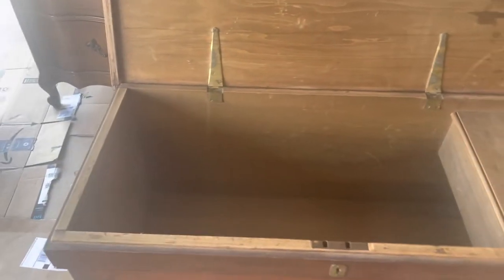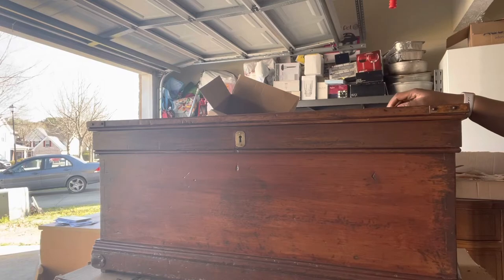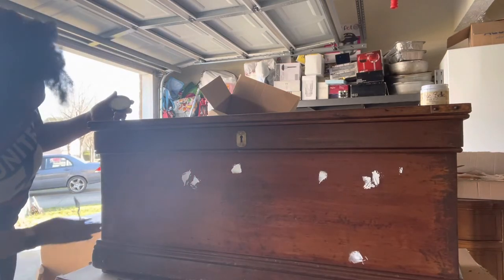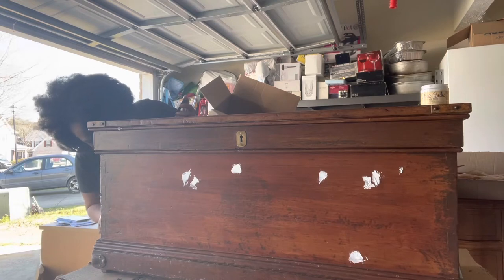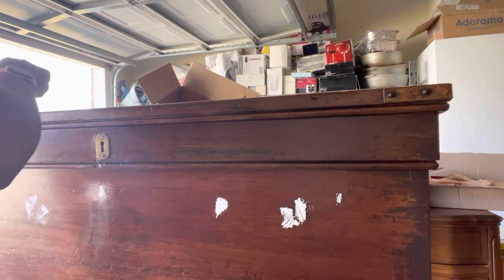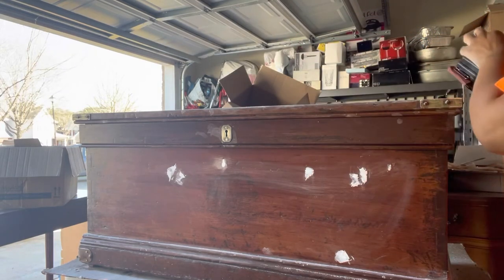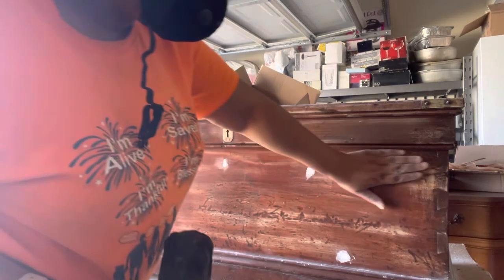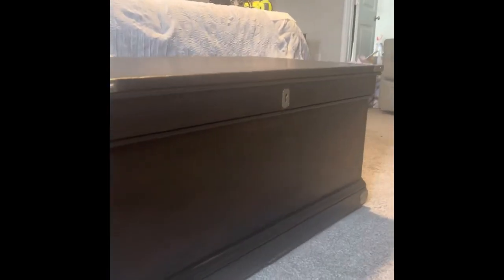CEDAR CHEST MAKEOVER | Revive Cedar Chest | @DixieBellePaintCompany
In this video I take you along on my journey working on my first Commissioned piece.

I learnt a lot along the way & most importantly my client loves it.

I hope you found this video informative and inspiring.

R. Walker